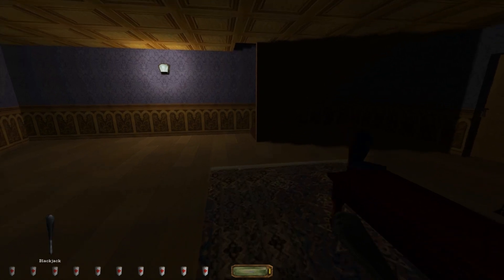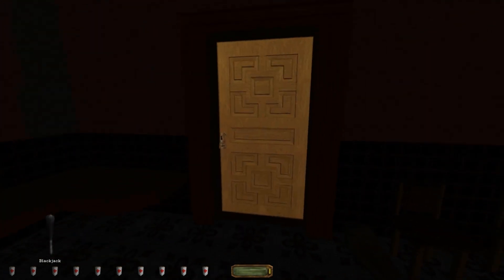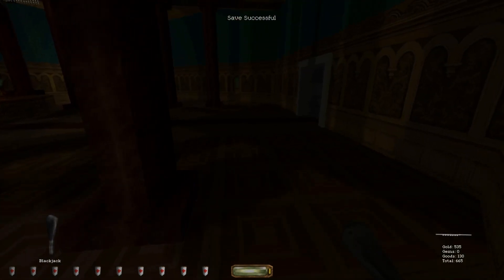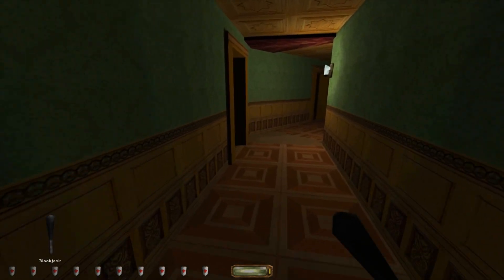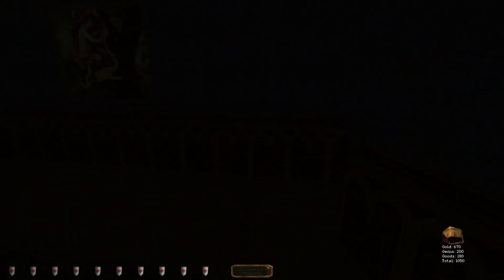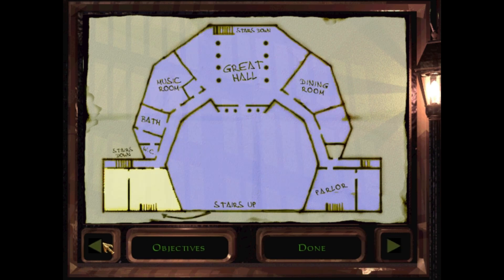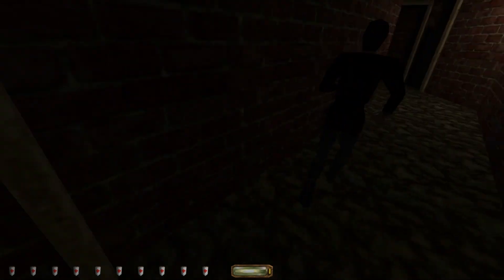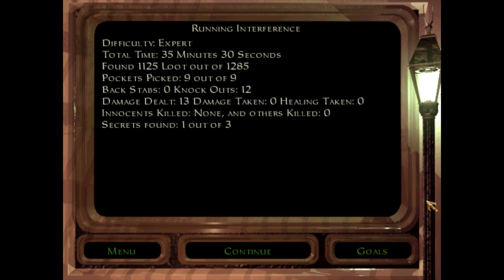Let's Play Thief 2 - 1 x 2/2 Running Interference - Not Secret Anymore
Note: I have updated the game with the unofficial 1.19 patch, which can be found